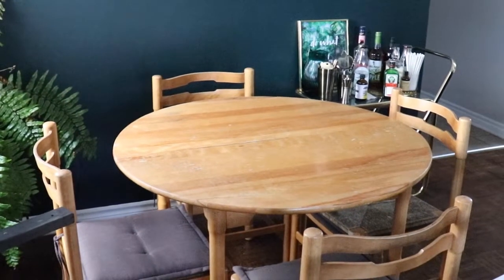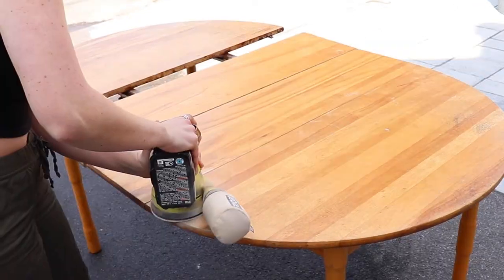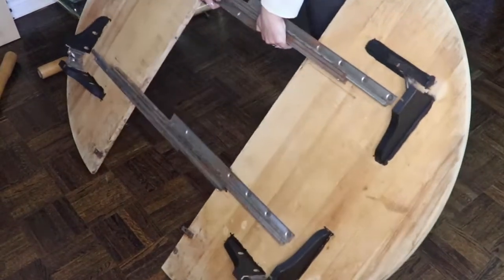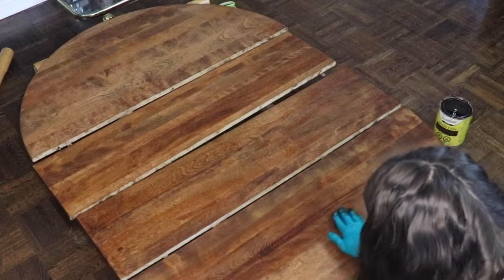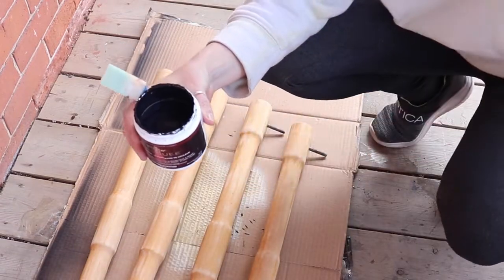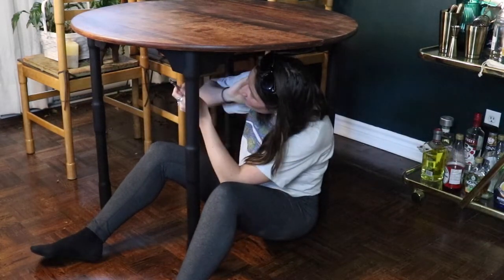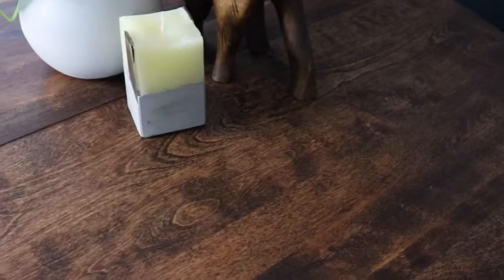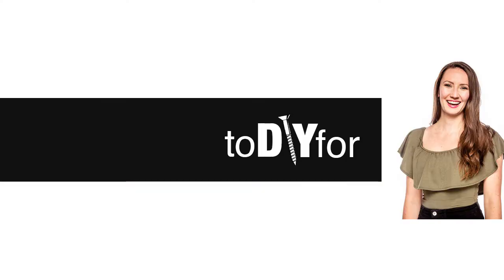DIY Refinished Dining Table | furnishing my home with thrifted furniture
I know in the last month I've been refinishing A LOT of furniture--but these are projects I've wanted to do for a while! I'm really loving that I can give my home a makeover and achieve a look I want with thrifted pieces!
Just goes to show you don't have to spend a fortune to have a 'Pinterest home'!

Next week I'll be redoing the 4 chairs that came with this set (for just $60). I can't wait to show you the final look!

Happy DIYing!